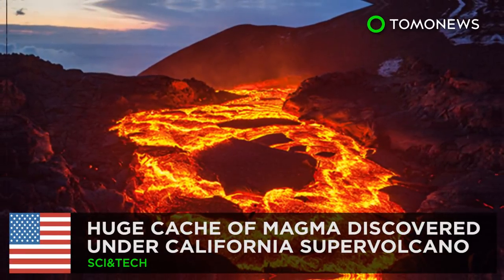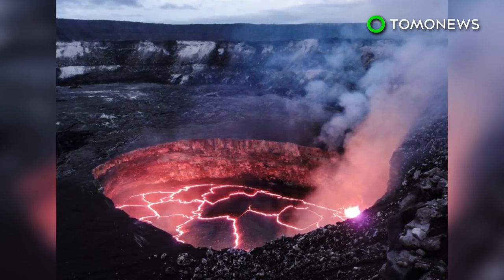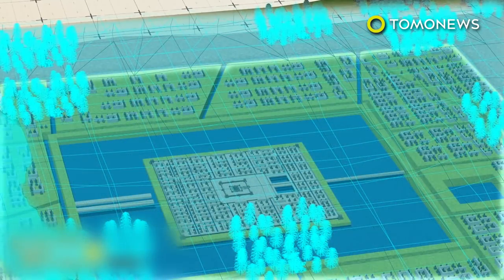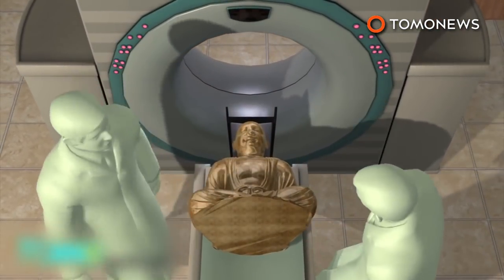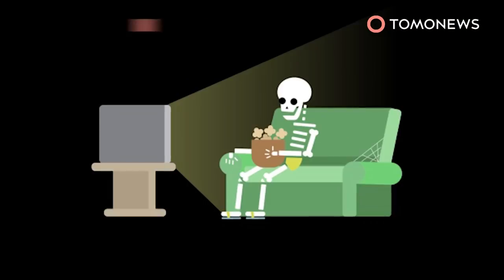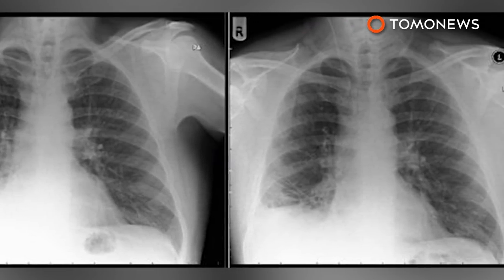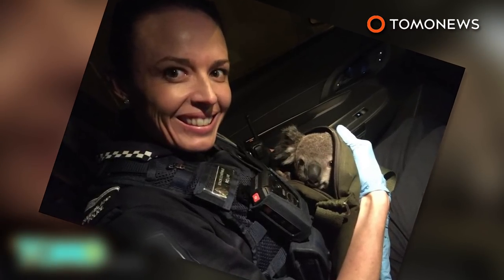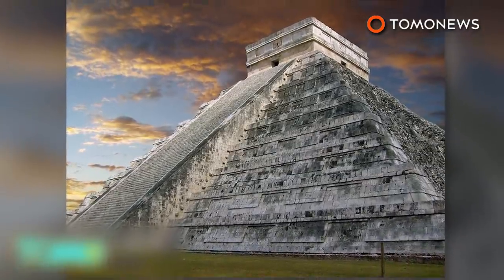Massive magma cache hidden beneath California supervolcano - TomoNews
MONO COUNTY, CALIFORNIA — New research has found a huge cache of magma hidden underneath one of the largest supervolcanoes in the world.